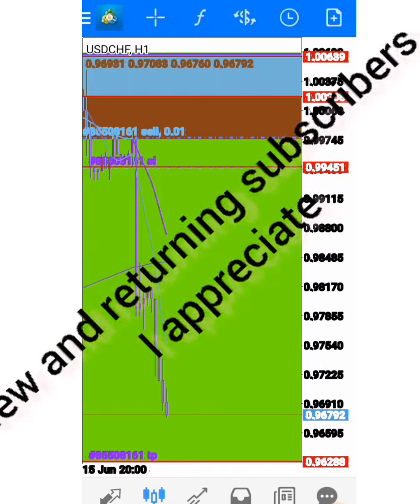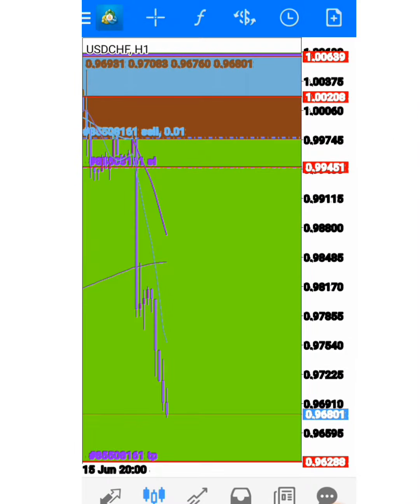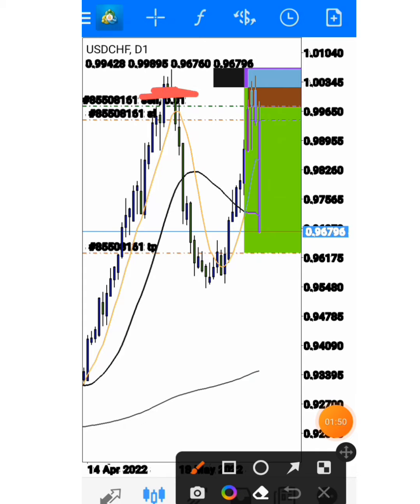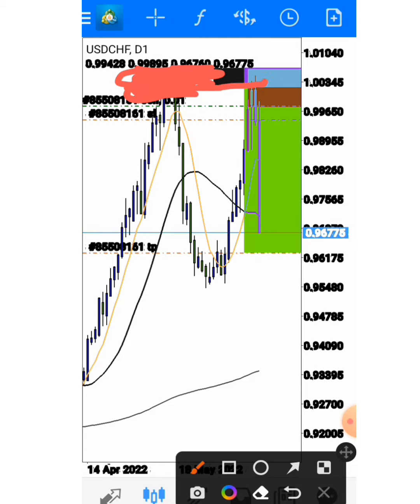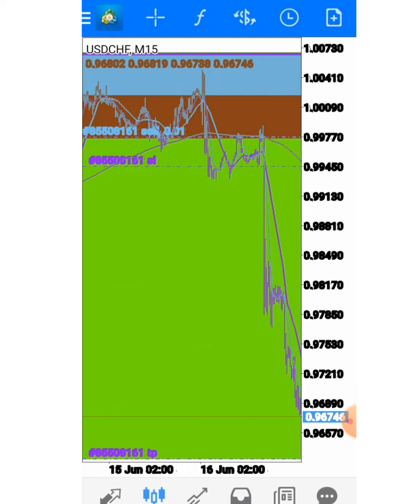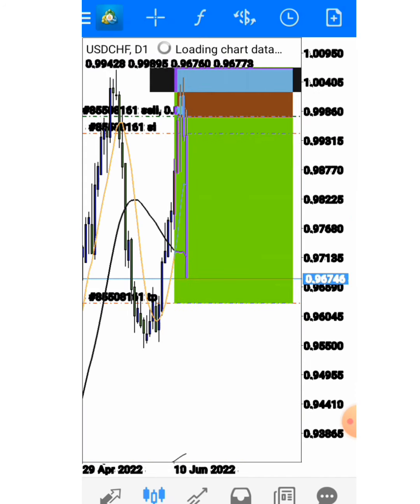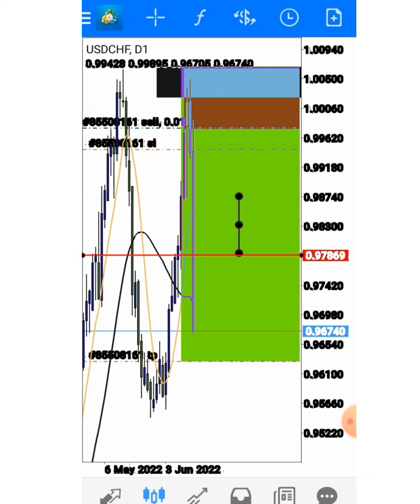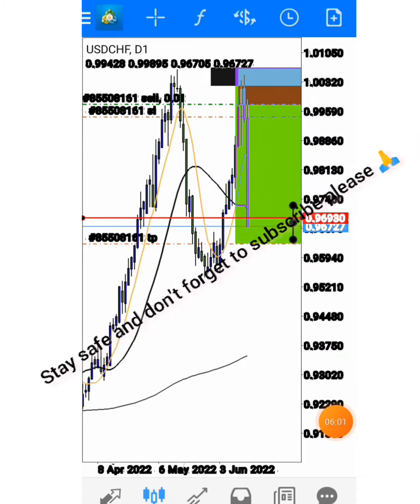Guys watch this amazing strategy and Storm the market with it.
In this video I will be teaching you how to use this simple  chart pattern strategy to trade any financial market  like a pro.